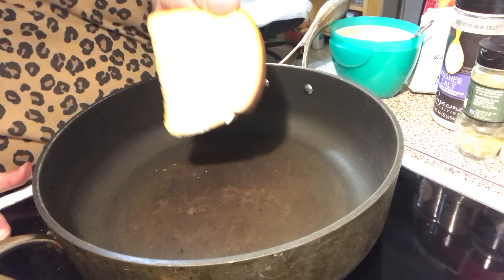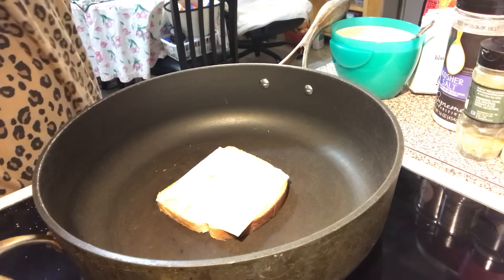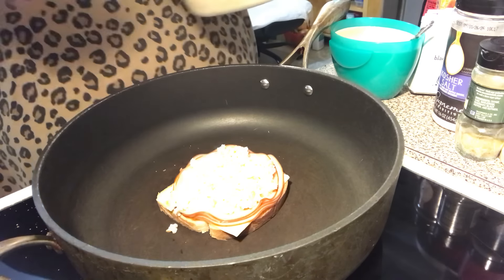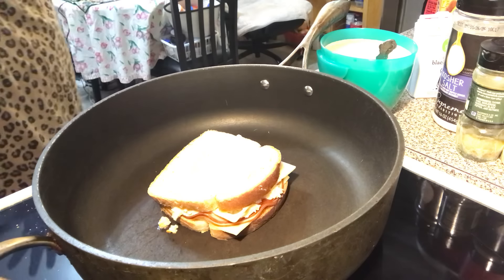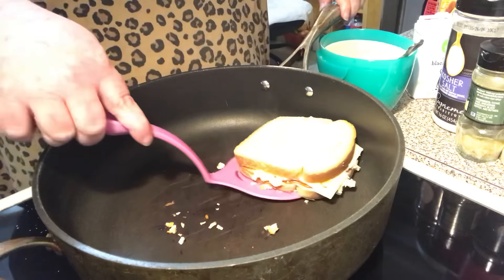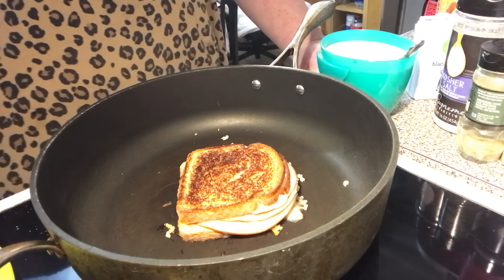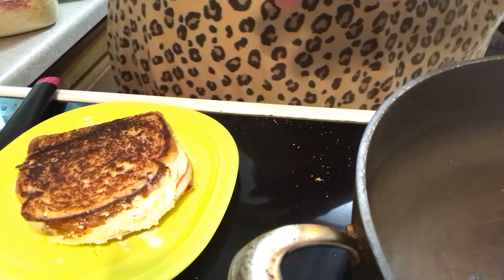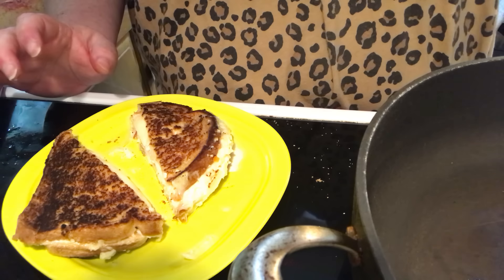Rachel Sandwiches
Homemade Thousand Island Dressing:
1/2 cup mayonnaise or plain greek yogurt
2 tablespoons grated onion
1/4 cup ketchup
3 tablespoons sweet pickle relish
1/8 teaspoon paprika
1/8 teaspoon salt
1/8 teaspoon black pepper
1/8 teaspoon garlic powder
1/8 teaspoon onion powder
1 teaspoon Worcestershire sauce
1 teaspoon of white vinegar
In a bowl mix all the ingredients thoroughly and chill them until ready to use.

Rachel Sandwiches(makes 4 sandwiches)
8 slices rye pumpernickel swirl bread or any other bread you like
8 slices swiss cheese
1 cup creamy coleslaw
1 lb. sliced turkey or more depending on appetite
3 tablespoons unsalted butter

To construct the sandwiches, butter one side of each piece of bread.
Place four slices butter side down.
To each piece of bread add one slice of swiss cheese, then some slice turkey, spread some cole slaw, the another slice of swiss cheese, then alittle thousand island dressing, then top with the remaining four slices of bread, so the butter side is face up.
In a heated skillet over medium low heat. place the sandwich butter side down and cook on each side for 2 to 3 minutes, just like when your making a grilled cheese sandwich. Make sure each side gets golden brown and crispy and the cheese gets melty.
And keep repeating the process till all sandwiches are done, depends on how big your skillet is you can cook one to two sandwiches at once in the skillet.